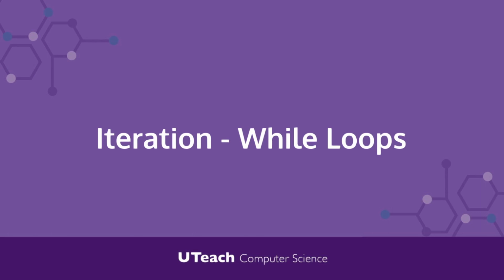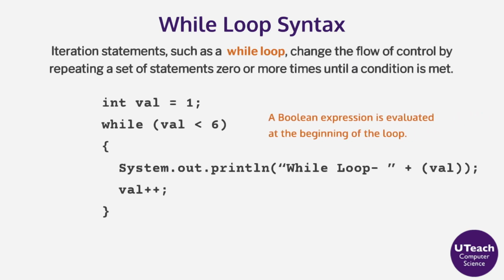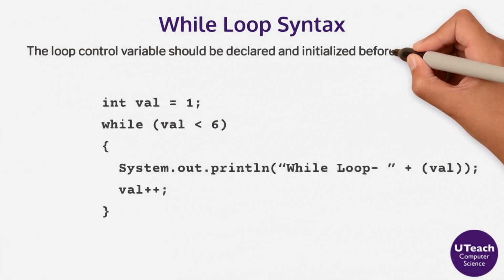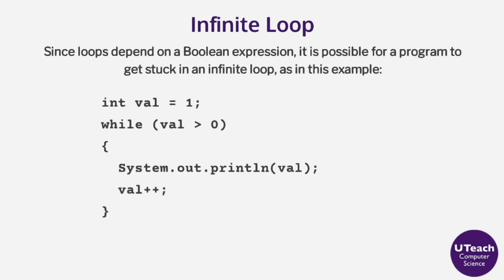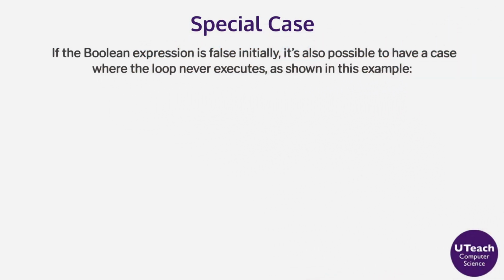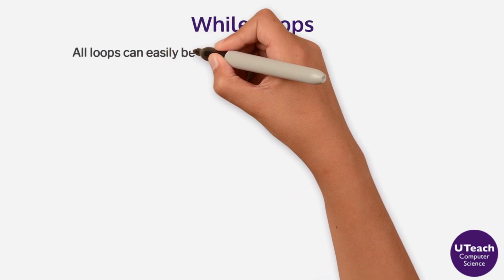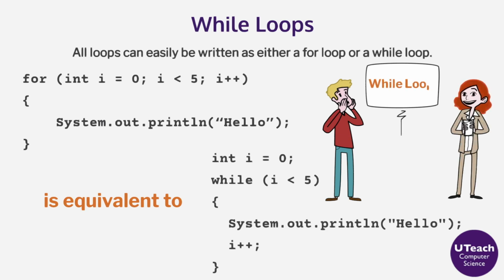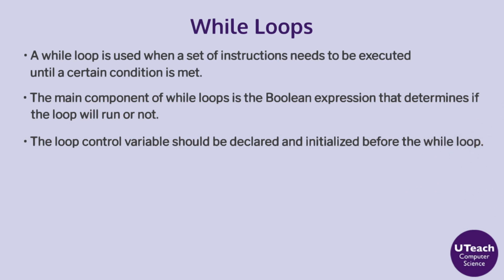Quick Bit: While Loops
This Quick Bit video was developed by UTeach Computer Science to explore the topic of iteration using while loops in Java.